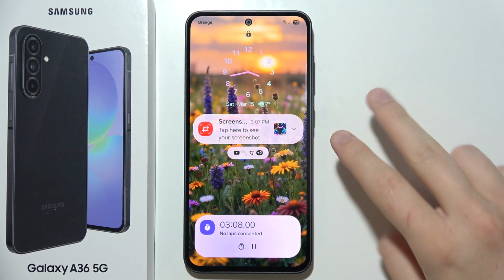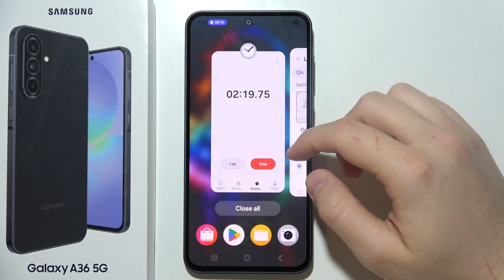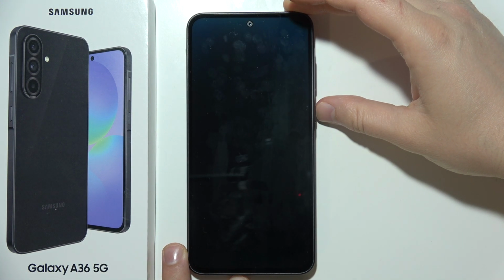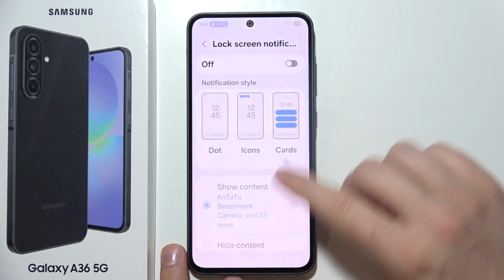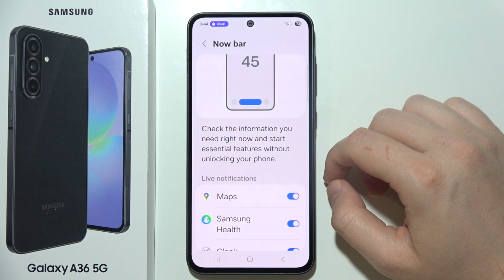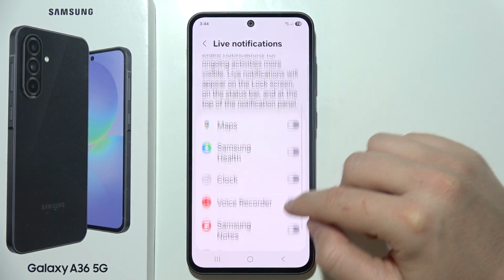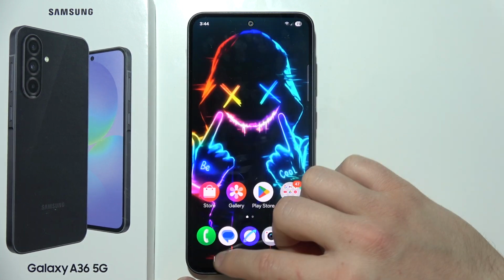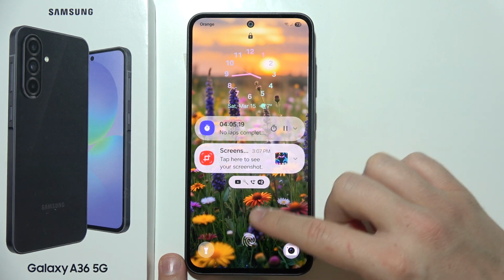Samsung A36 5G: How to Turn Off Now Bar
Learn how to turn off the Now Bar on your Samsung A36 5G in this video. Disabling the Now Bar removes the feature that displays quick information and updates on your screen, allowing for a more minimalist look on your Samsung Galaxy A36 5G. With this guide, you’ll easily discover how to turn off the Now Bar on your Galaxy A36 5G, giving your device a cleaner and less cluttered display.